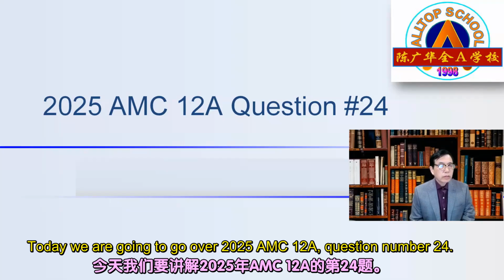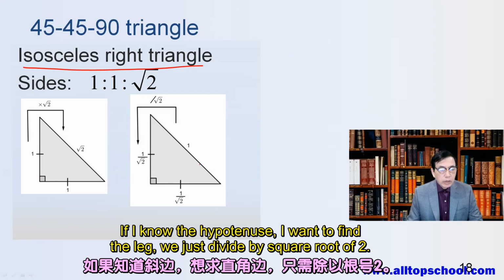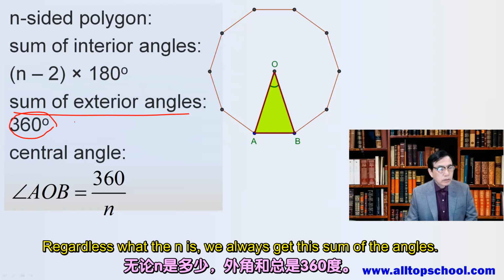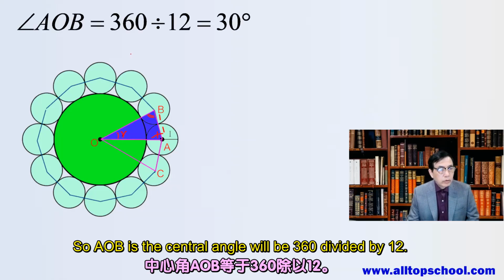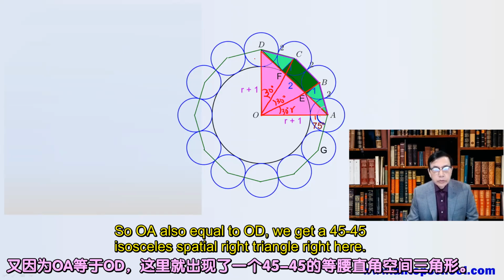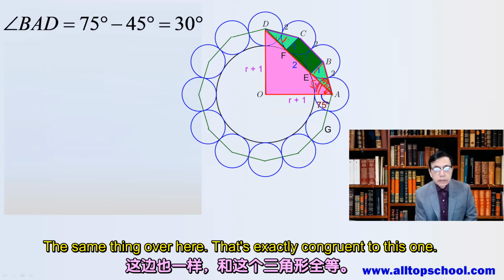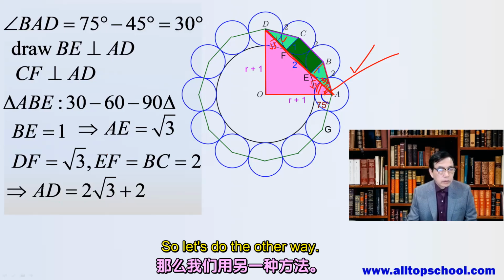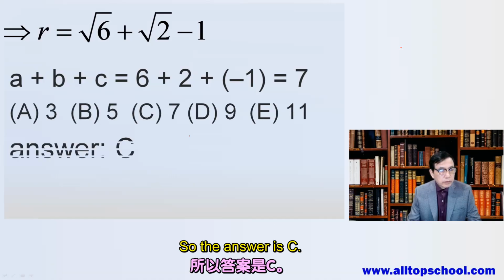2025 AMC 12A Question #24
Geometric trick for circles, special triangles, and polygons